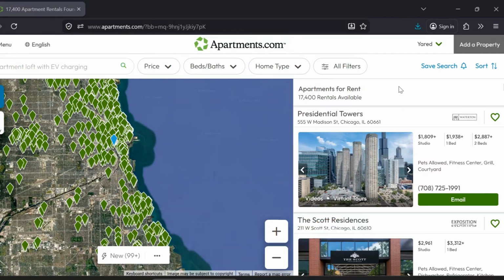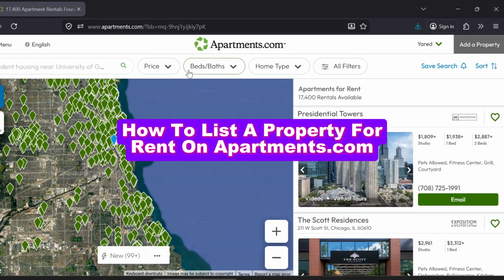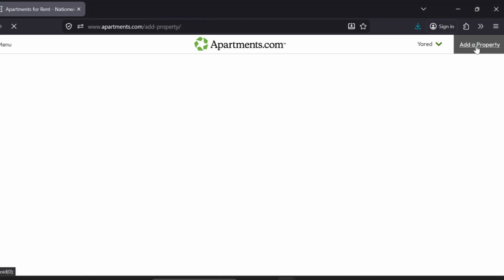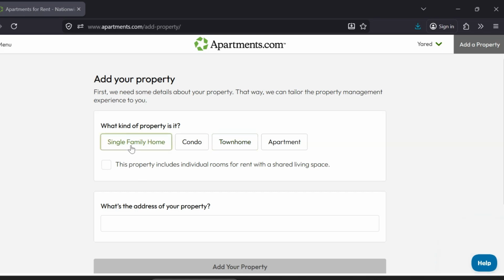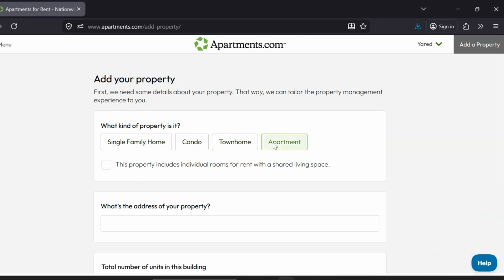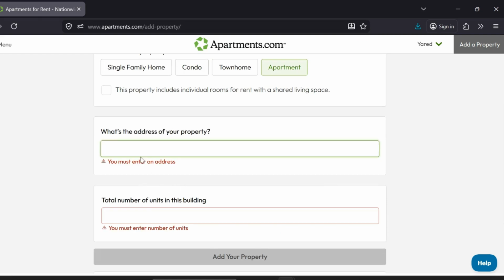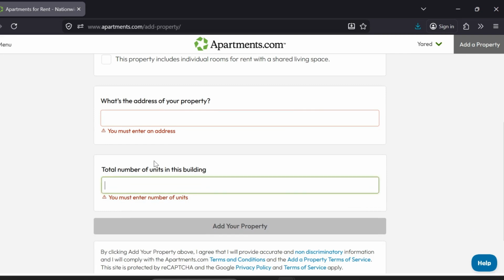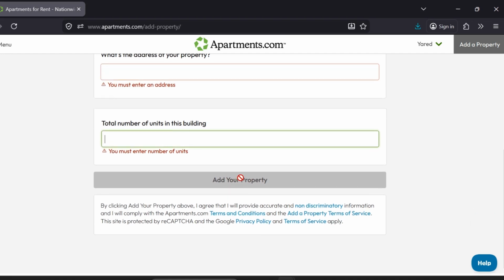How To List A Property For Rent On Apartments.com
Learn how to list a property for rent on Apartments.com step by step. This guide walks you through creating a listing, adding property details, uploading photos, and setting rental terms. Ideal for landlords and property managers, it helps you attract tenants, manage listings efficiently, and increase rental visibility.